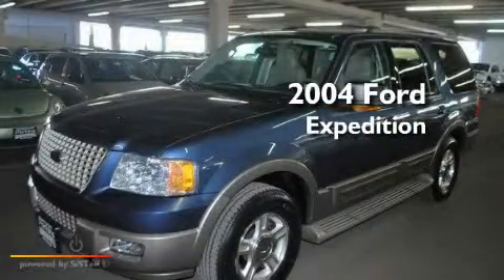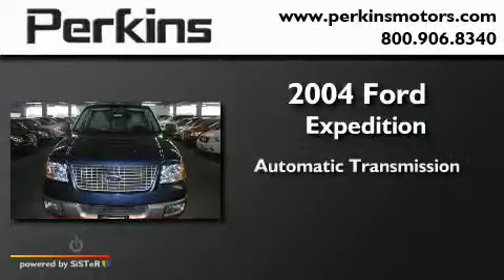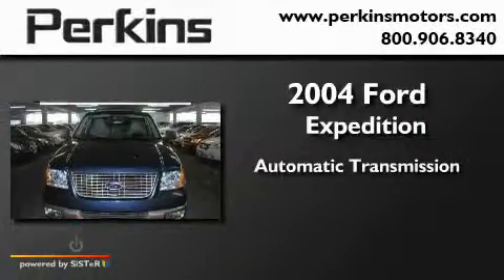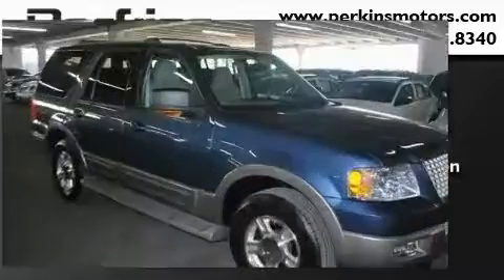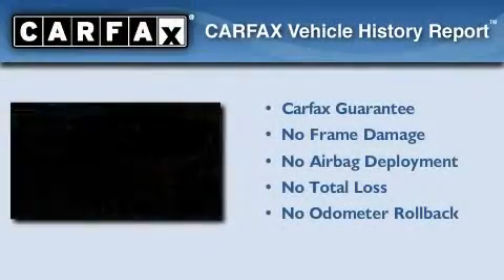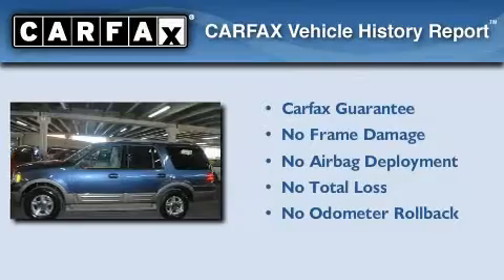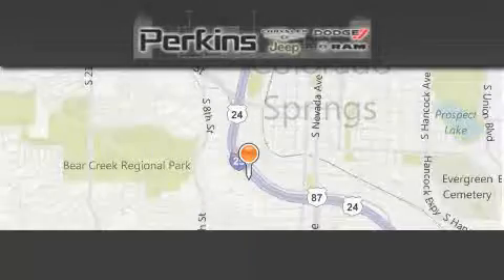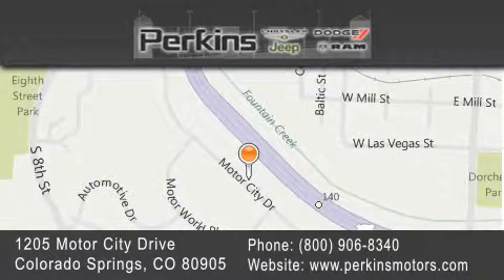2004 Ford Expedition Colorado Springs CO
Year : 2004

 Make : Ford

 Model : Expedition

 Engine : 8 Cyl - 5.4L

 Trans . : Automatic

 Exterior : Blue

 Miles : 66,253

 Interior : Other

 Stock : 19292B

 Perkins Motors

 1205 Motor City Drive

 2004 Ford Expedition Colorado Springs CO